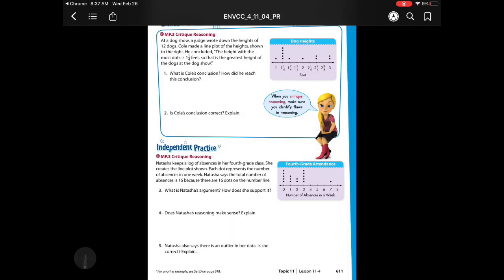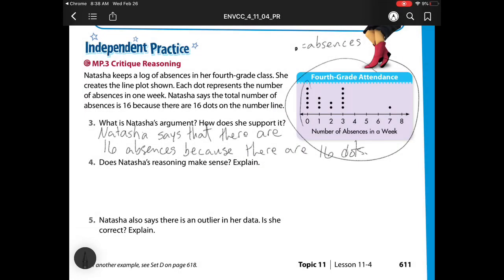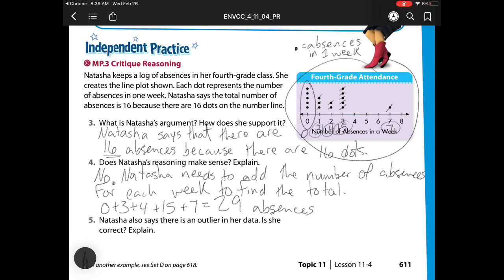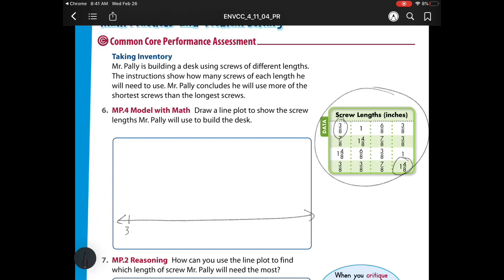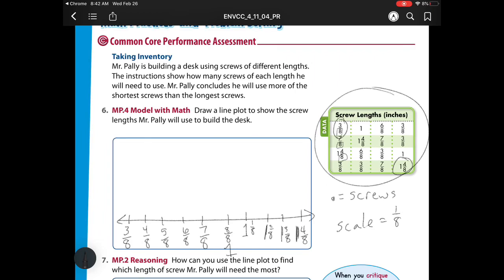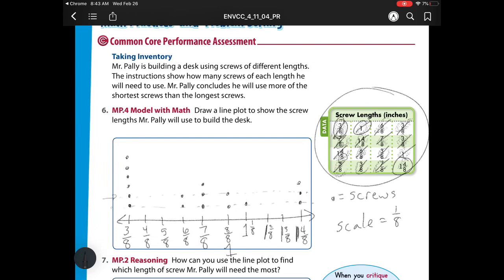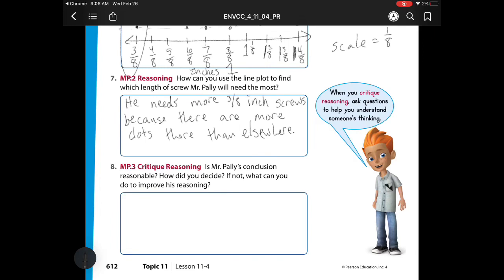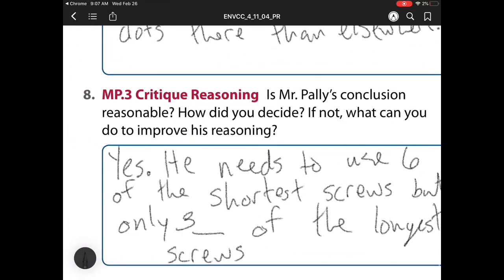Lesson 11-4 Critique Reasoning EnVision Math 4th Grade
11-4 Critique Reasoning EnVision Math 4th Grade